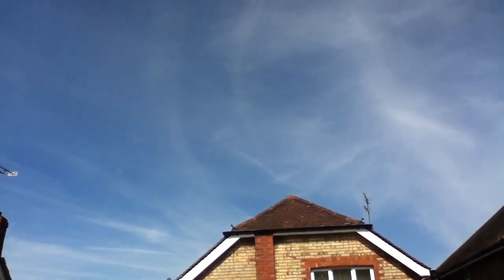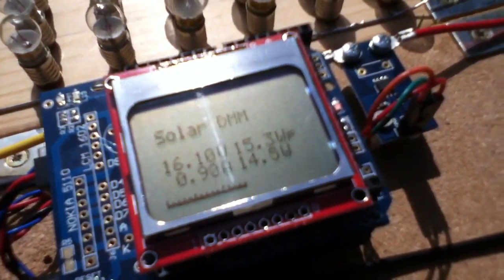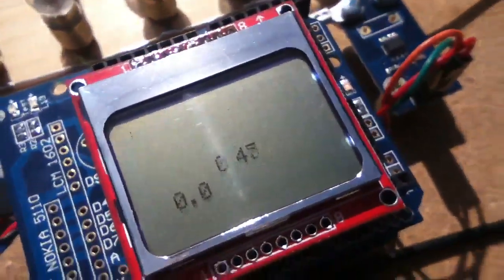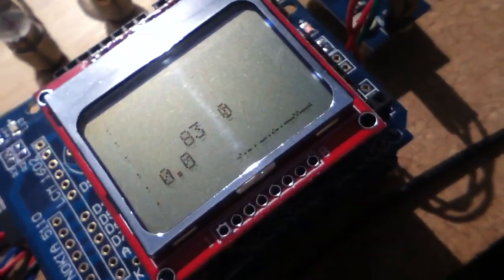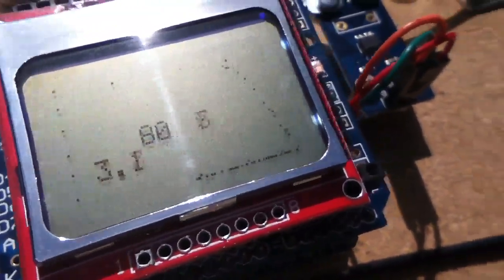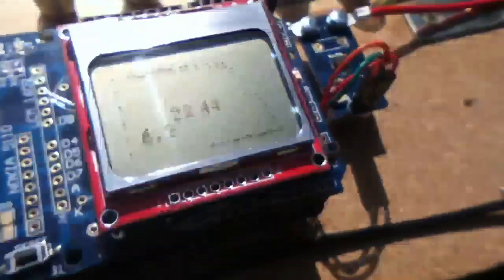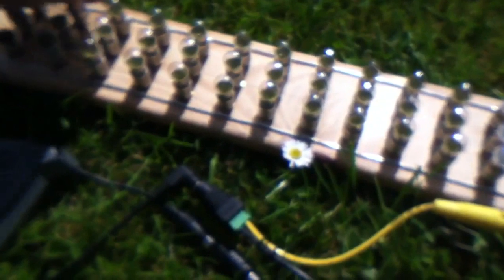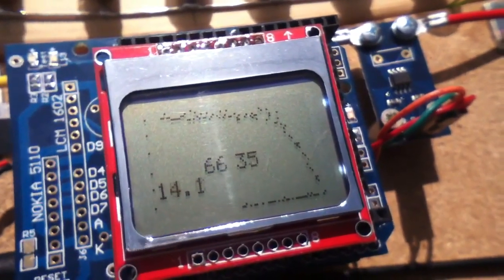MPPT Solar Charge Controller #5 - Plotting the IV Curve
Built a basic pixel plotting mode which displays the solar panel's IV curve. The curve has a distinct turning point (often called the knee) where maximum power is located.